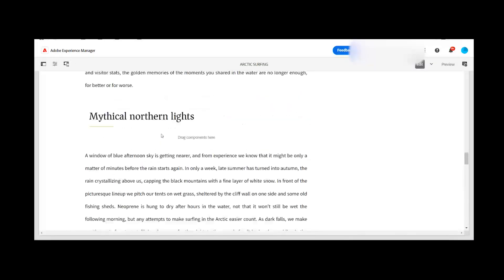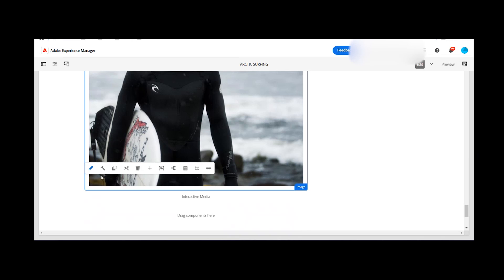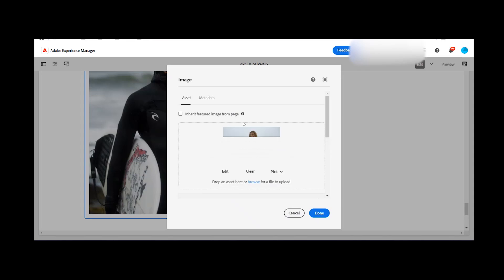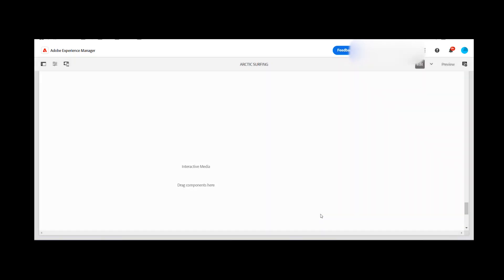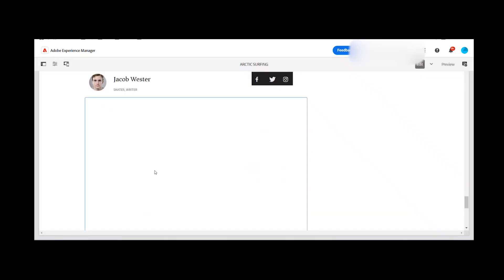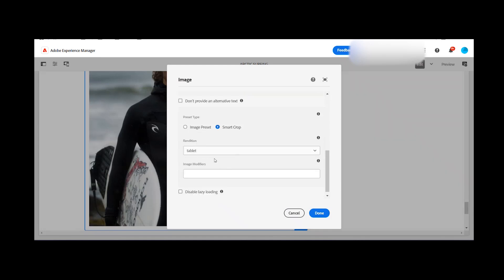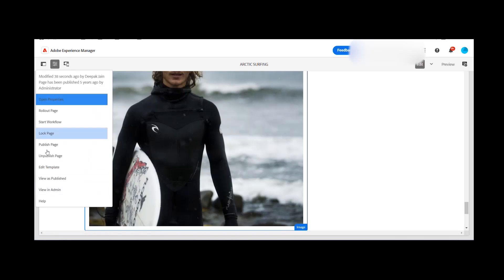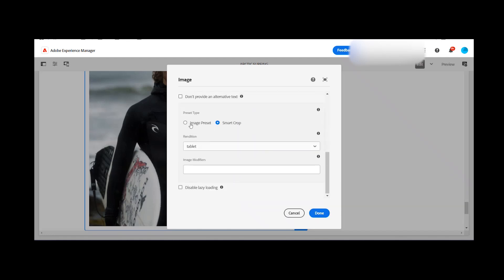Dynamic Media with Adobe Experience Manager (AEM) | Use Dynamic Media in AEM sites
In this video, we dive into Dynamic Media in Adobe Experience Manager (AEM) and explore how to configure the dynamic media in AEM OOTB image component on AEM sites. Whether it's images, videos, or interactive assets, AEM’s Dynamic Media capabilities ensure your content is optimized and responsive across all devices and channels. We will explore configuration, customization, smart crops, image presets, profiles using with AEM sites etc.